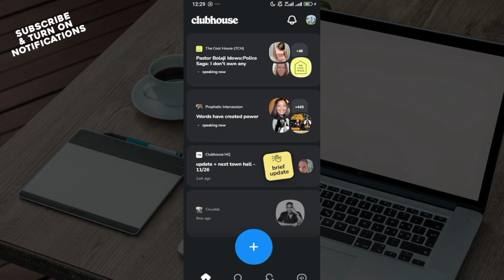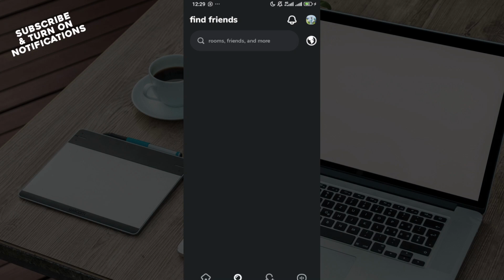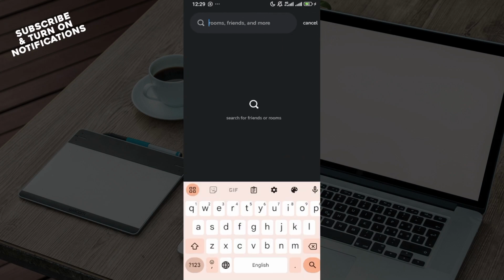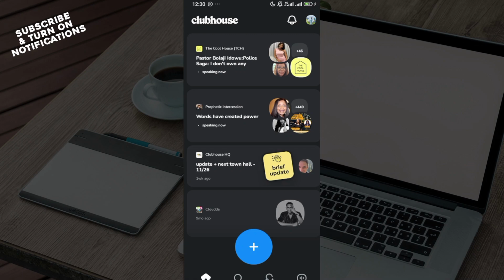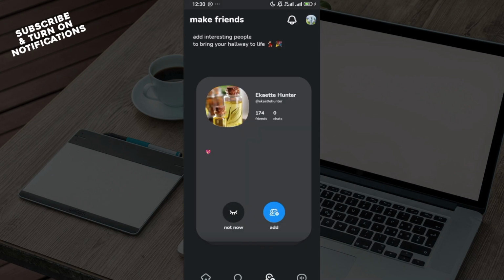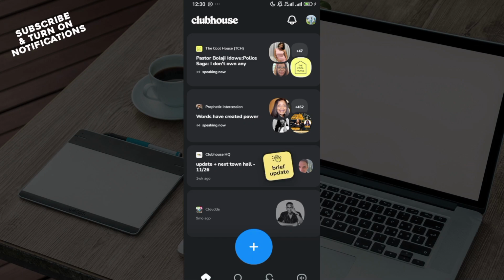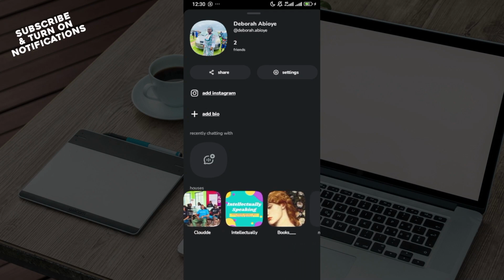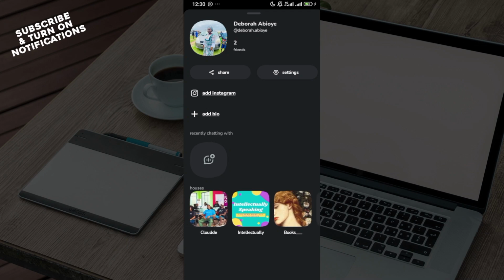How To Find Live Rooms On Clubhouse (Quick and Easy)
In this video I will show you How To Find Live Rooms On Clubhouse. It would be good if you watch the video until the end so that you don't miss important steps.